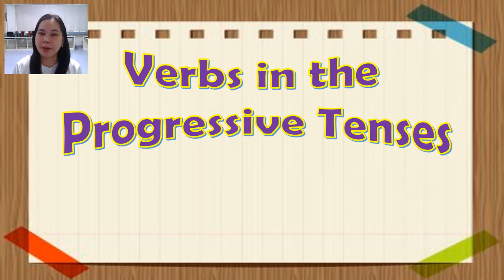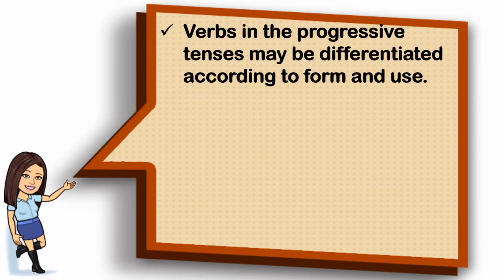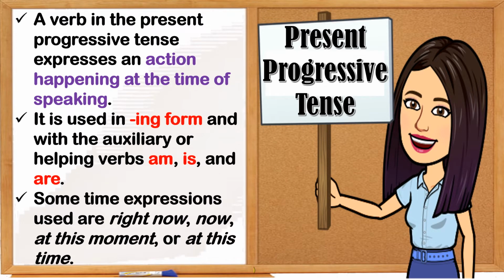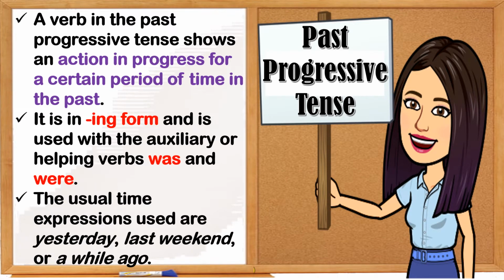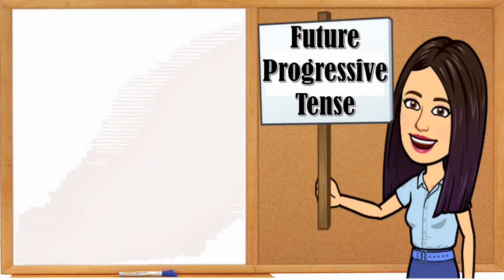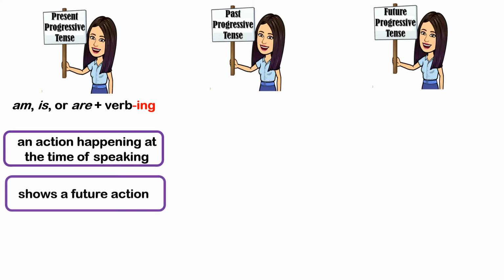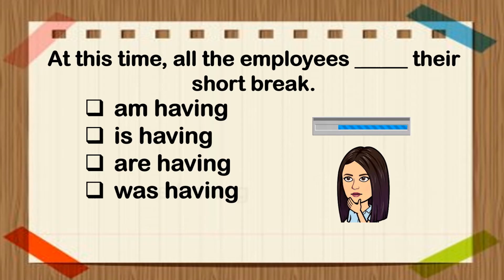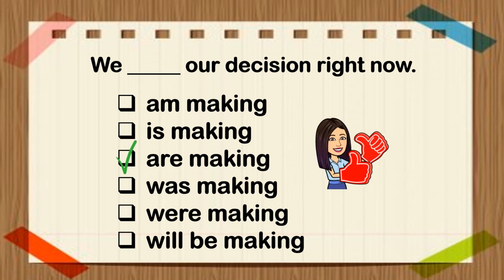Verbs in the Progressive Tenses | English Grammar | Teacher Beth Class TV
In this video, you will be able to learn and understand when and how to use the verbs in progressive tenses.